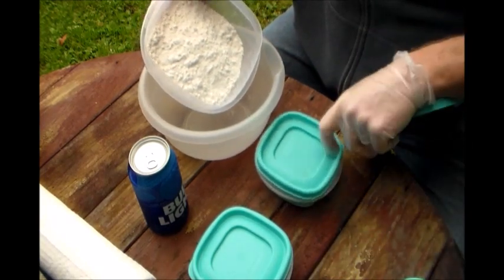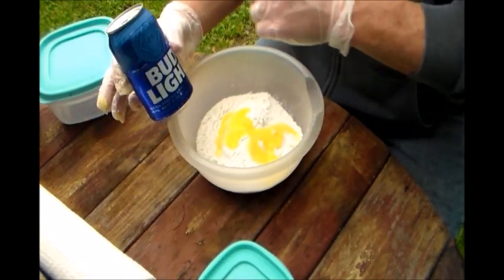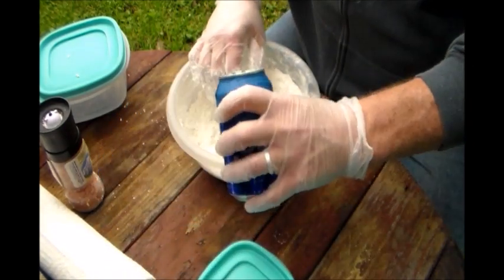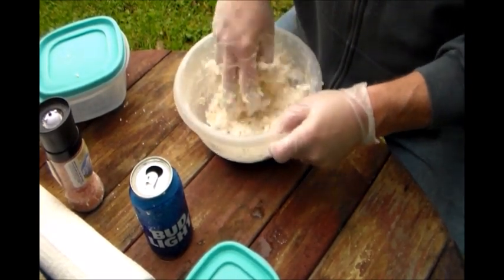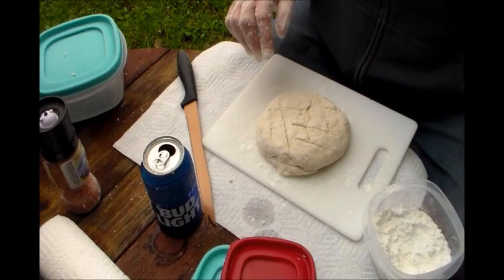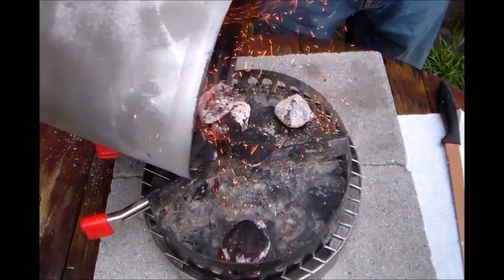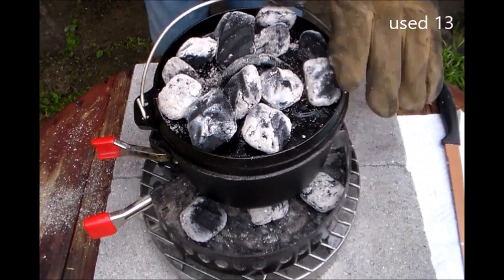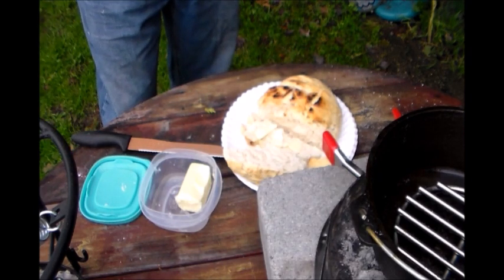Cast Iron Wednesday Beer Damper Aussie Inspired !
Big Gaz inspired me to try beer damper in my Dutch oven
Thank's Big Gaz it was really good and easy to make !